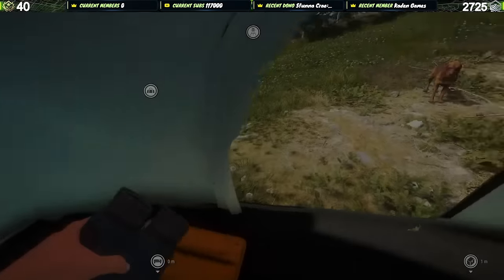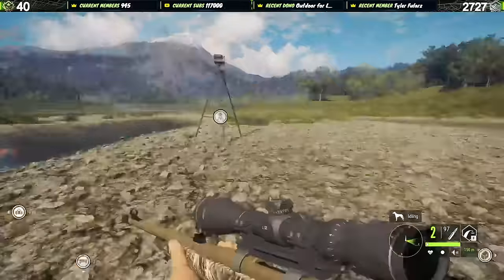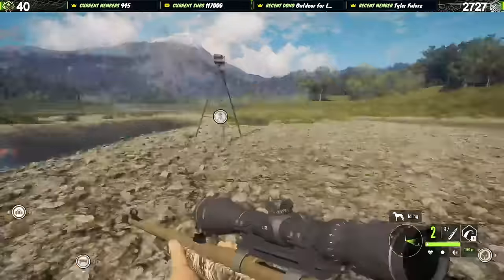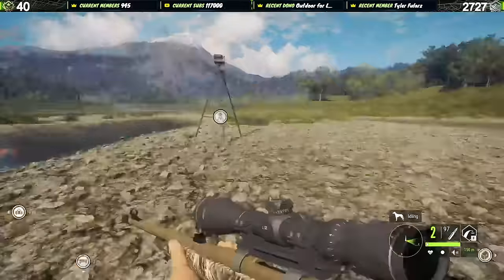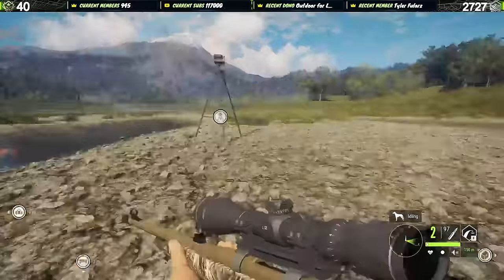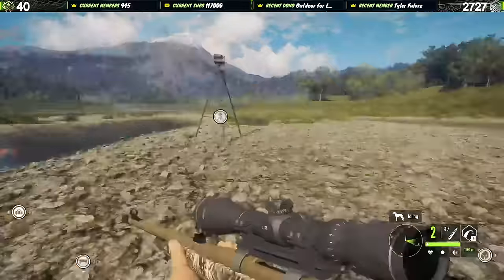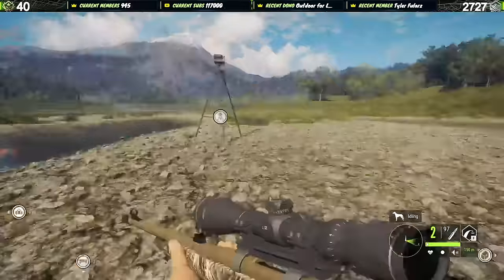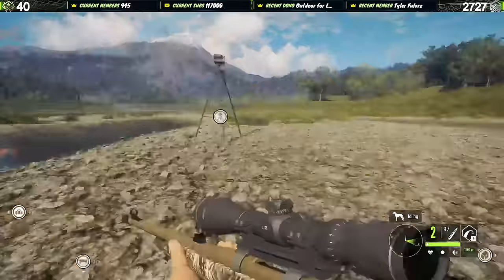Chasing Great One Fallow Deer #3! Lets Hope We Get Our Favorite Combo! Bears After! Call of the wild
Chasing Great One Fallow Deer #3! Lets Hope We Get Our Favorite Combo! Call of the wild

If you want to support me and my channel consider becoming a member by clicking the blue Join button and for as little as 99 cents you can get access to bonus videos and more exclusive content!

If you enjoyed the stream leave a comment about what you would love to see in the future!